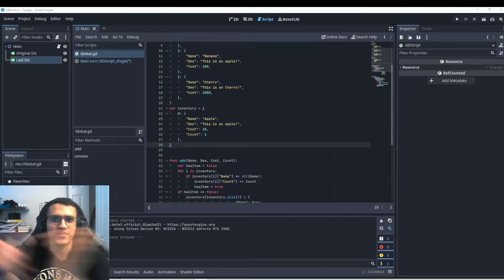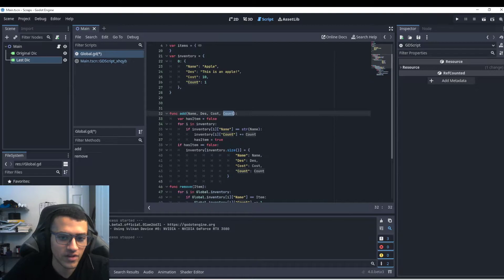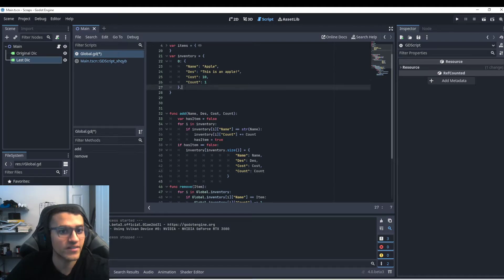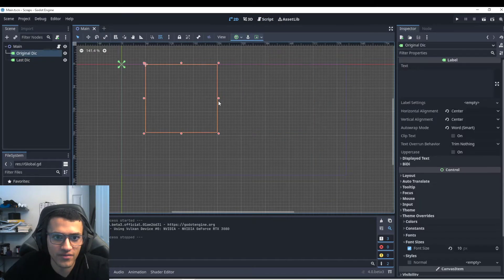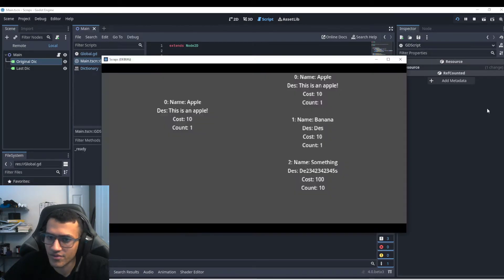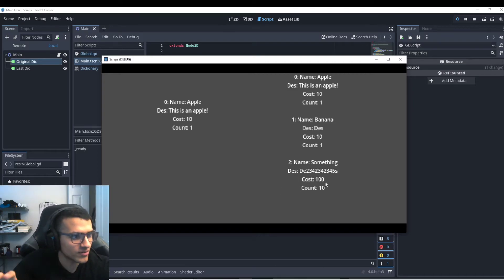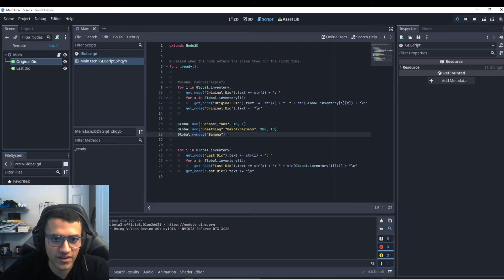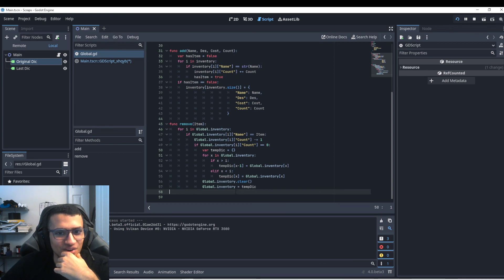Adding & Removing from a Dynamic Dictionary(Intermediate tutorial)|| - Godot Engine 4.0 Tutorial 2D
Learn how to get started in your journey to game dev! I hope this video helps you get started on this long but fun journey you plan on taking!